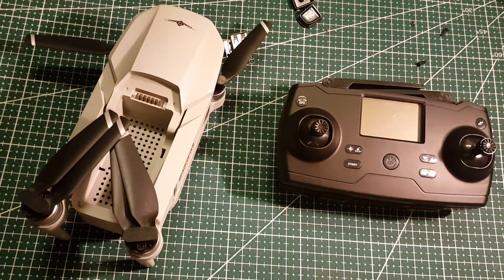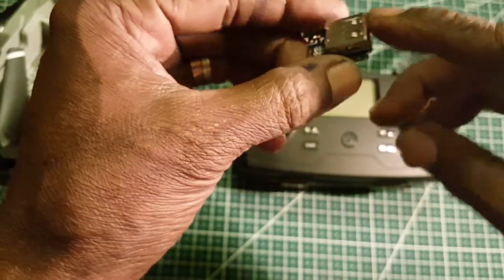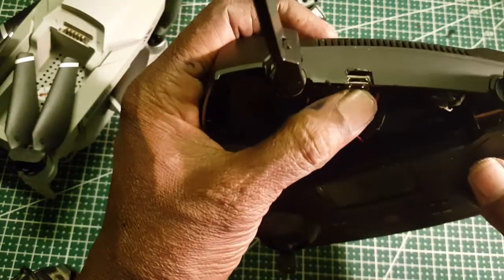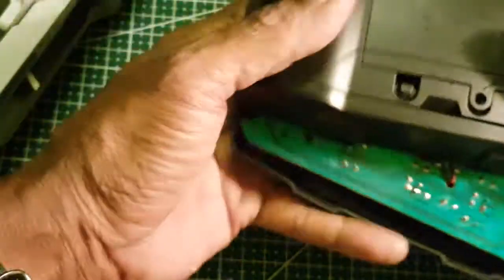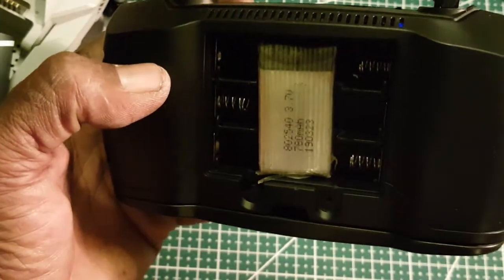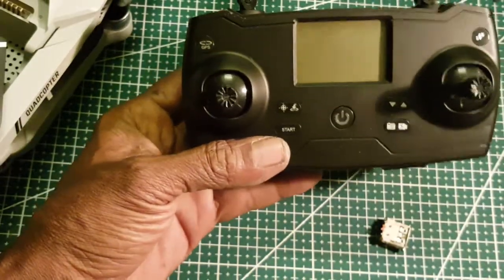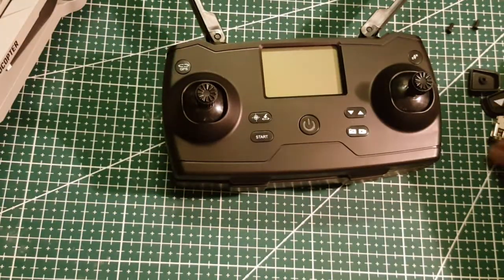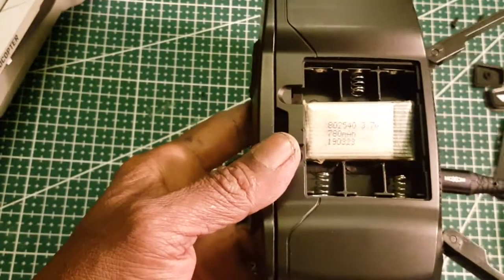KF 102 REMOTE CHARGER DIY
DIY CHARGING REMOTE CONTROL